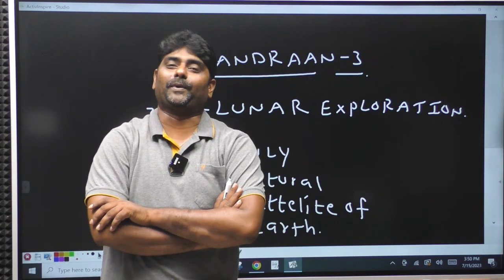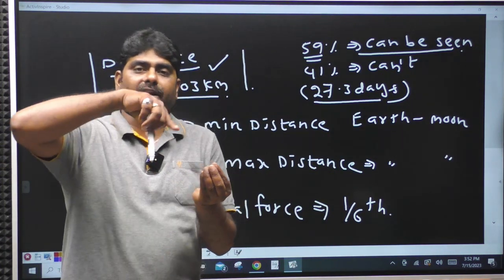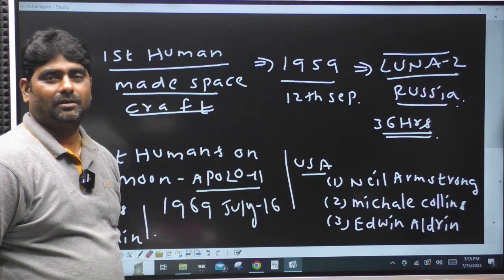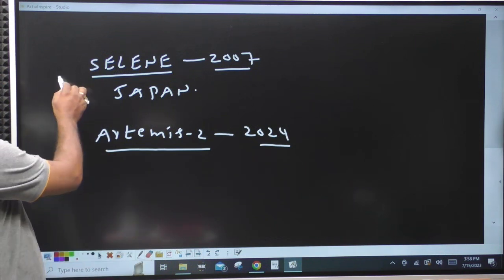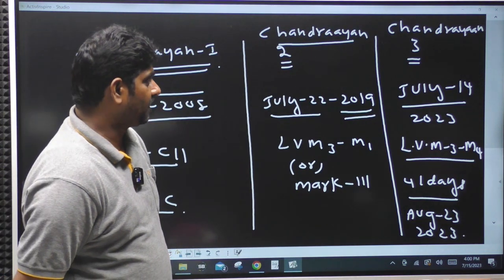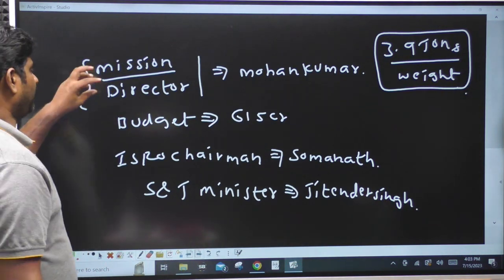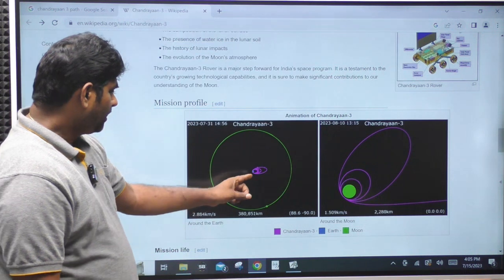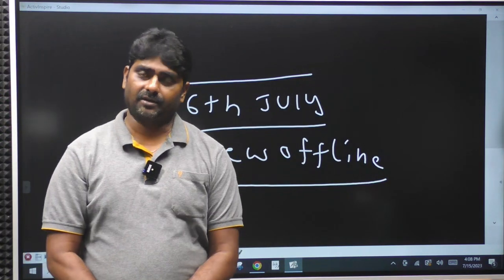MISSION CHANDRAYAAN -3 AND MOON DETAIL INFO|TSPSC | APPSC | SSC JE | AEE| AE | GROUPS | SI CONTABLE